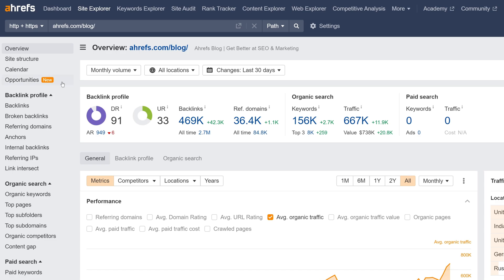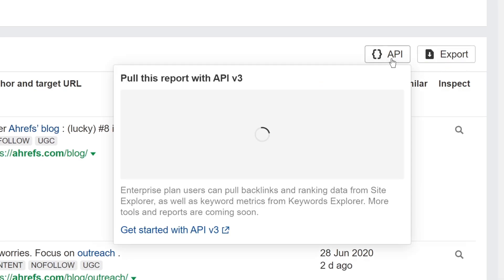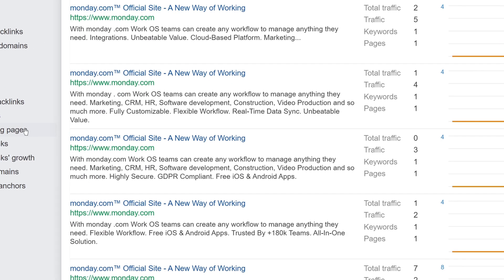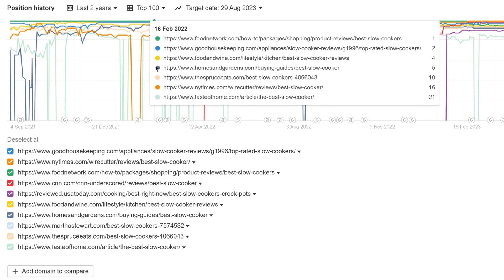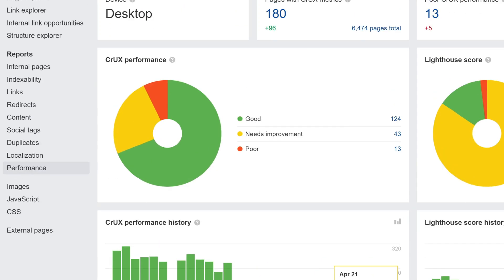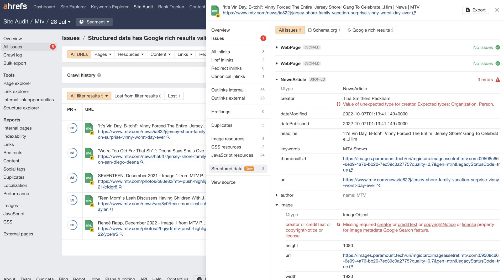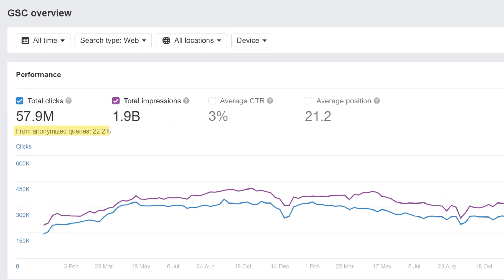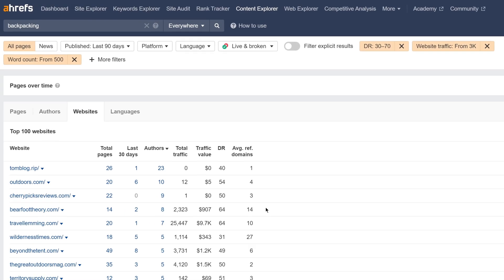Ahrefs' Rapid-fire Product Updates: August 2023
Here are all of Ahrefs’ updates over the month of August 2023.

Additional Resources

We have six updates to share with you today, including five tool-specific updates and one cross-tool update.

Starting with Site Explorer, we have four key improvements:

► A brand new report that unveils valuable SEO opportunities.
► An easy-to-use filter for referring page author names in backlink-related reports.
► A new Columns setting in Organic and Paid keywords.
► The addition of nested tables in Paid traffic reports, displaying all paid keywords and ads for a landing page.

Moving on to Keywords Explorer, we now offer the flexibility to adjust the default period for the search volume chart of your target keyword.

Furthermore, we've integrated Google algorithm and Ahrefs update notes into the position history chart in two Ahrefs tools: Site Explorer and Keywords Explorer.

In Site Audit, we've introduced three significant updates:

► Flagging changes in your robots.txt file.
► The new Interaction to Next Paint (INP) metric under the Performance chart.
► Structured data validation against Google’s guidelines.

Next, in Rank Tracker, we're introducing a powerful report—the GSC Overview — which allows you to analyze your Google Search Console property directly in Ahrefs. Including clicks from anonymized queries, ranking performance by device, and CTR curve based on your data.

Lastly, in Content Explorer, you can now save filters as presets for easy, one-click access.

Watch the video to get a detailed overview of all these updates.